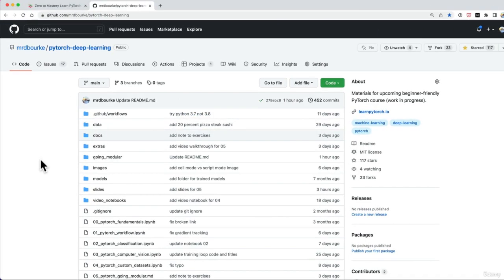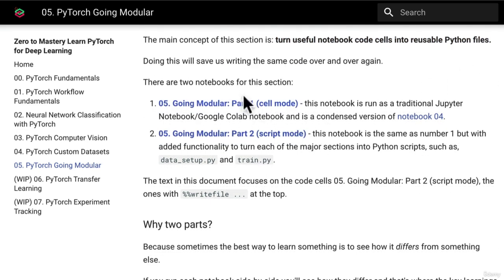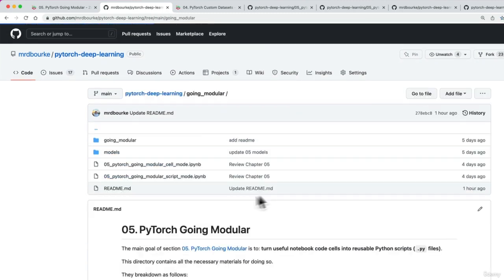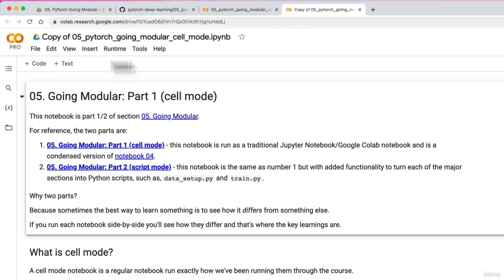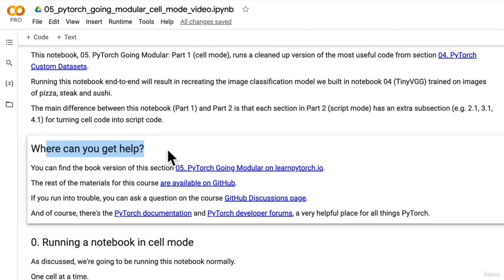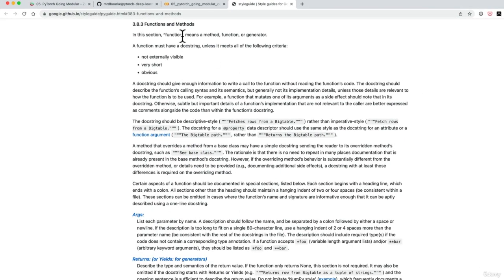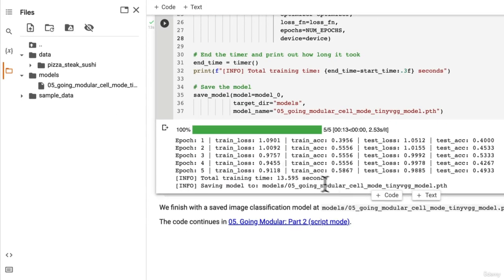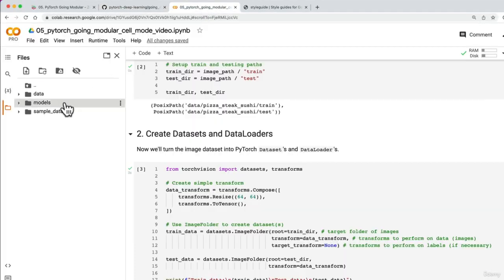2 Going Modular Notebook Part 1 Running It End to End